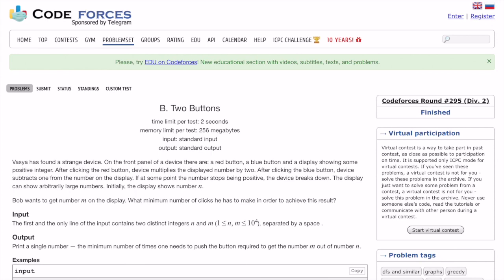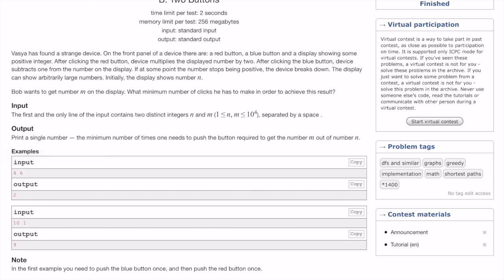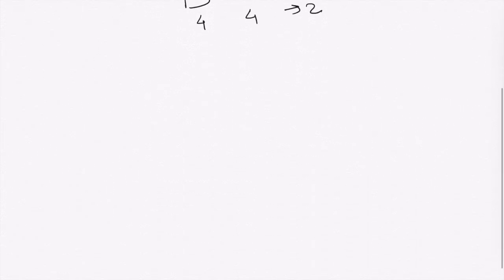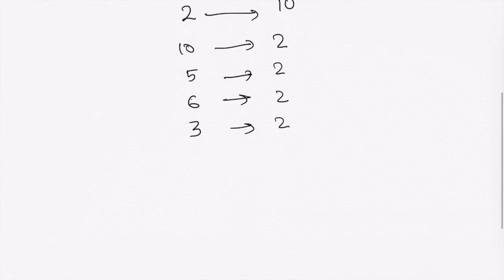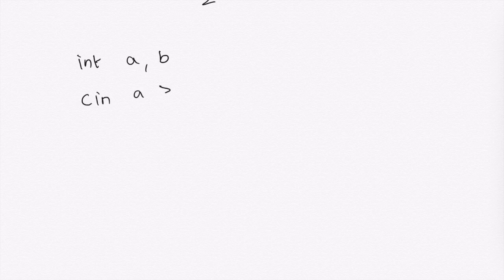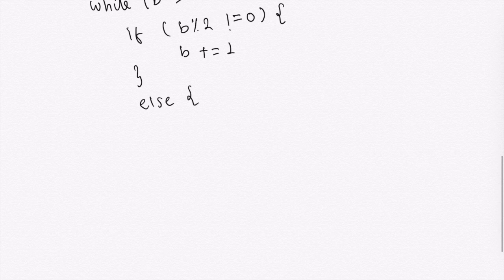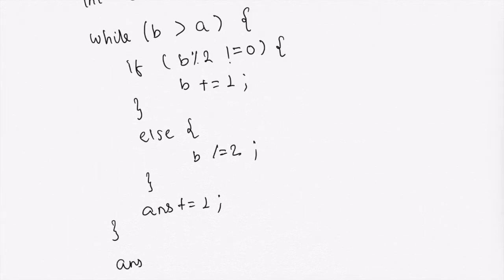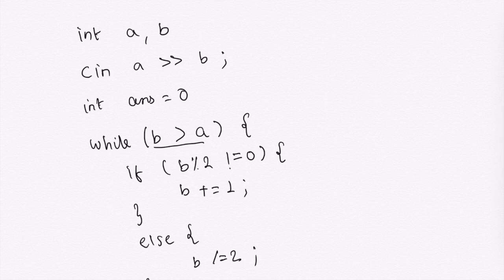520-B | Two Buttons | Codeforces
Codeforces | 520-B | Two buttons